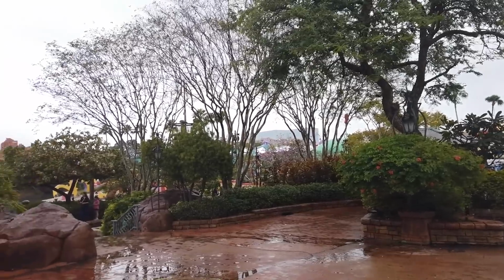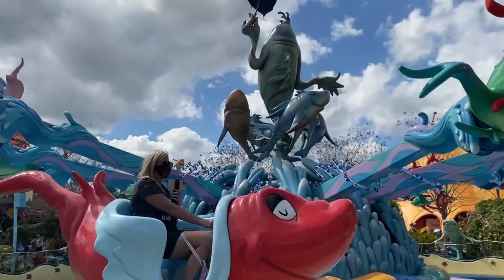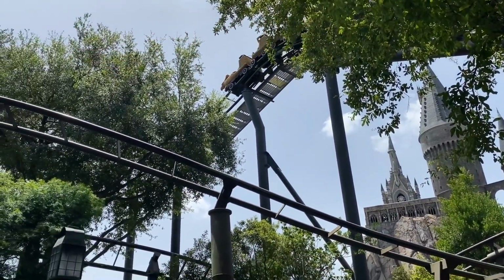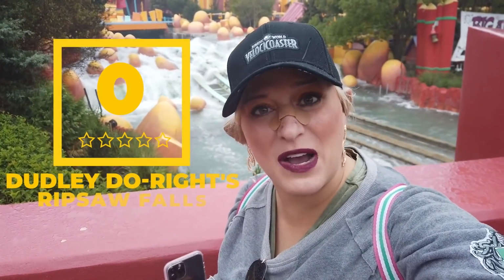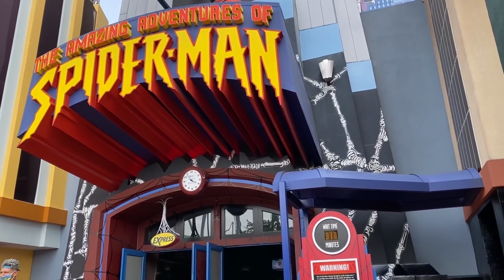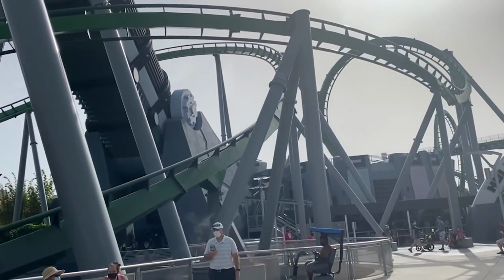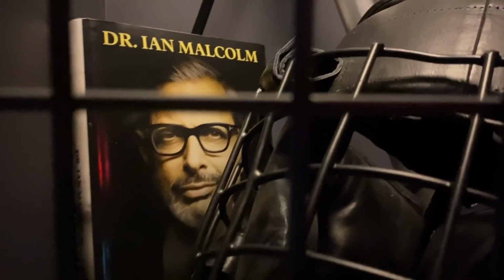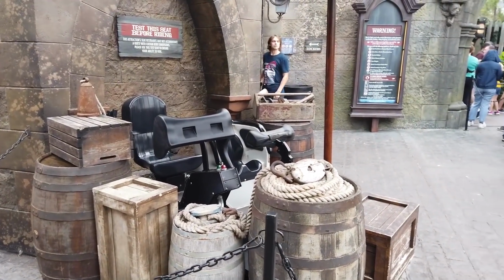The BEST and WORST Rides in Universal's Islands of Adventure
Universal's Islands of Adventure has a LOT of rides — but which are skippable and which are worth a wait? There are some heavy hitters on the list from The Wizarding World, Marvel Super Hero Island, and Jurassic Park. Which is on top? Get ready to find out!